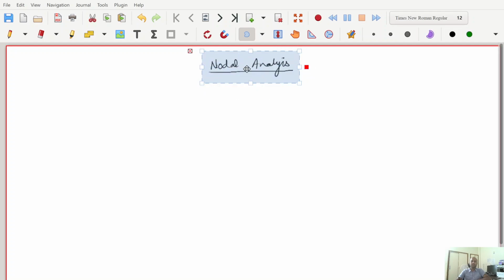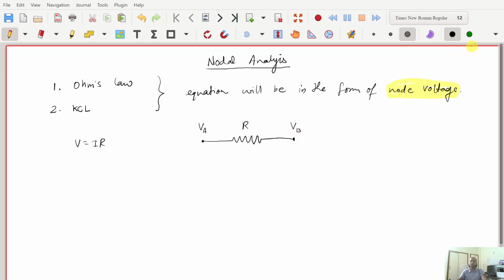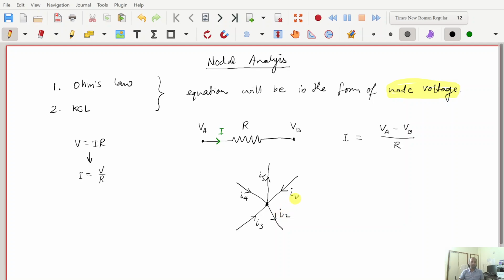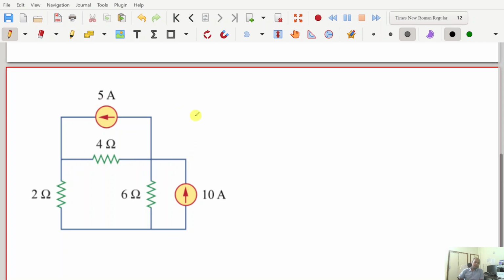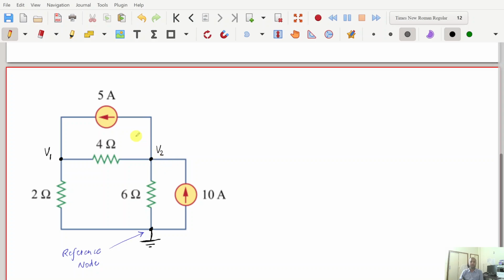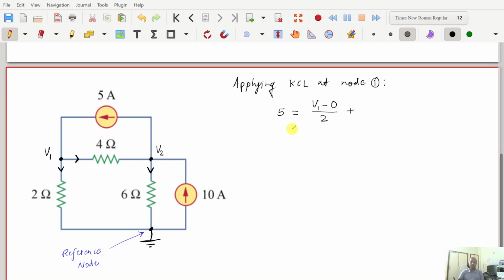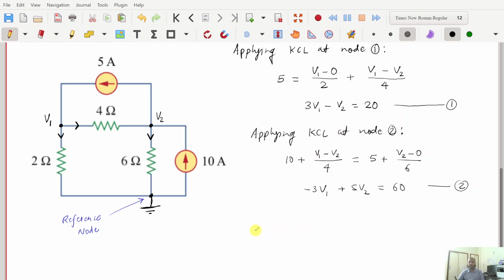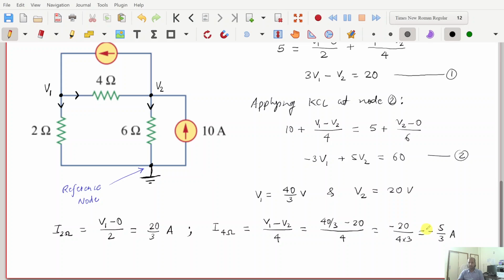Nodal Analysis | Lecture# 1